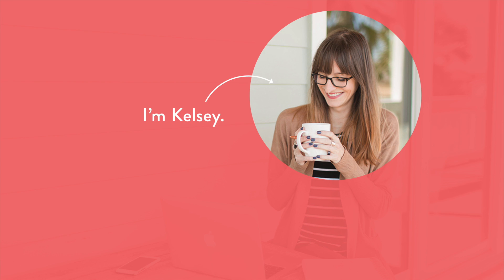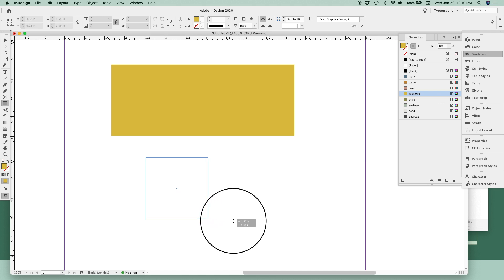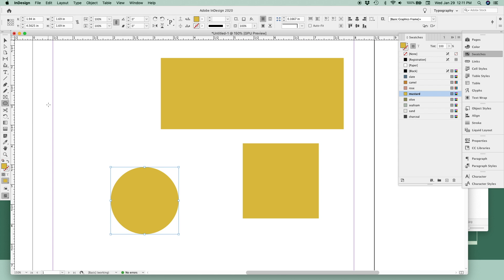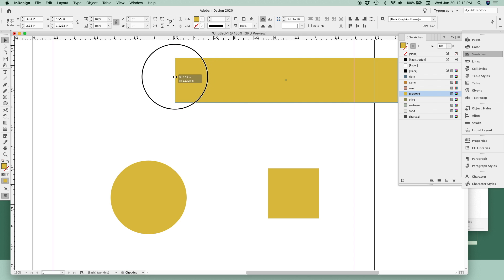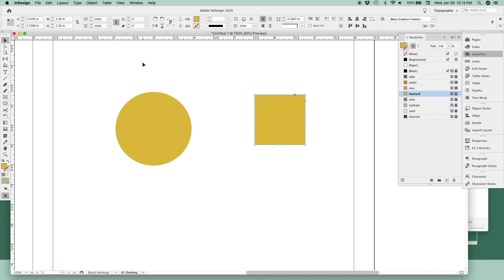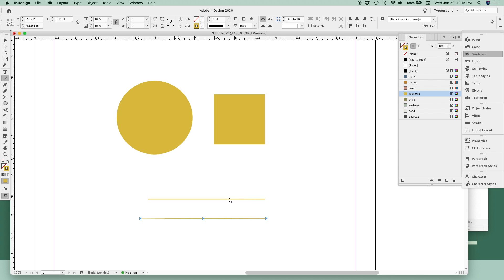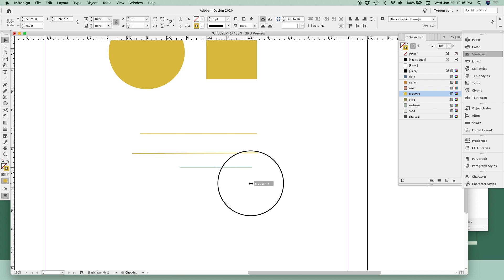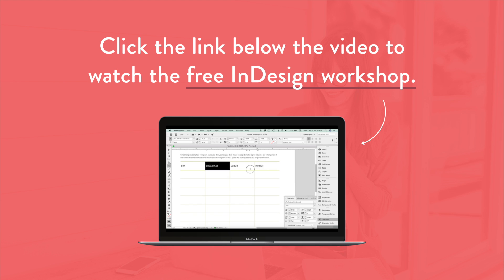How to add shapes and lines in Adobe InDesign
Adobe InDesign tutorial for beginners — learn how to draw shapes in InDesign like rectangles, perfect squares, perfect circles, ovals / ellipses, and straight lines. This InDesign tutorial is best for beginners who are just starting out learning InDesign.